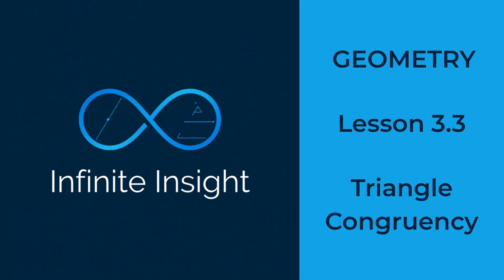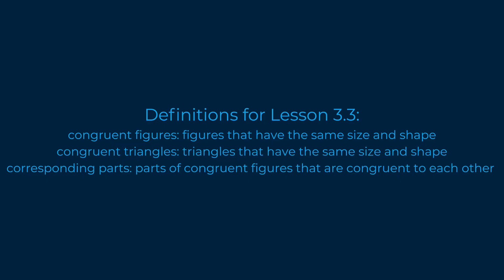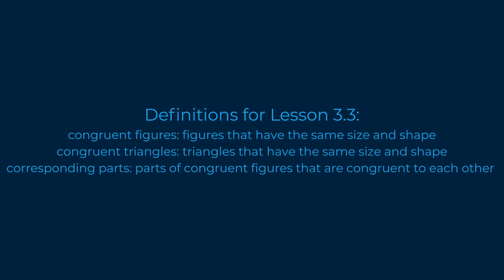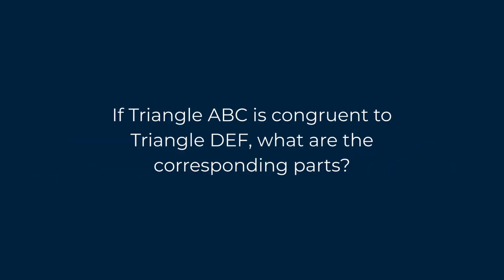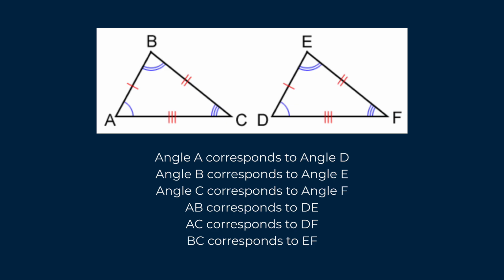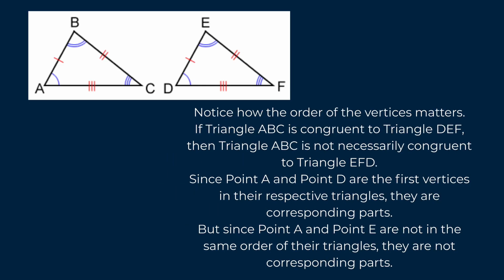Infinite Insight Geometry 3.3 - Triangle Congruency